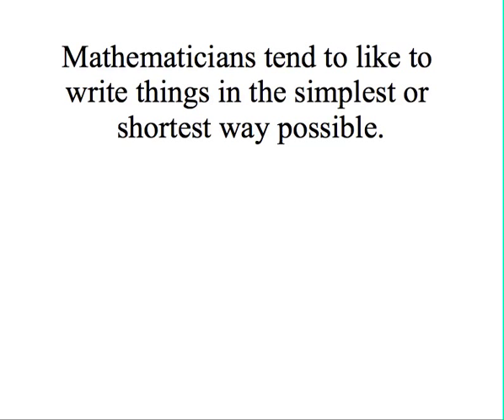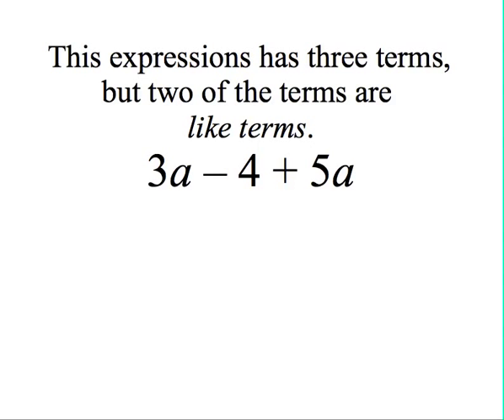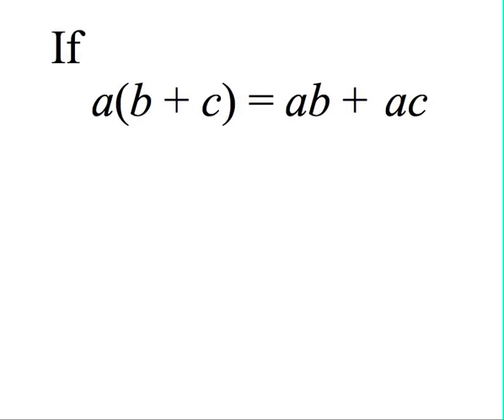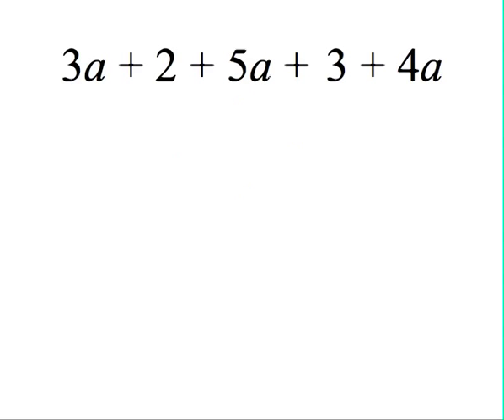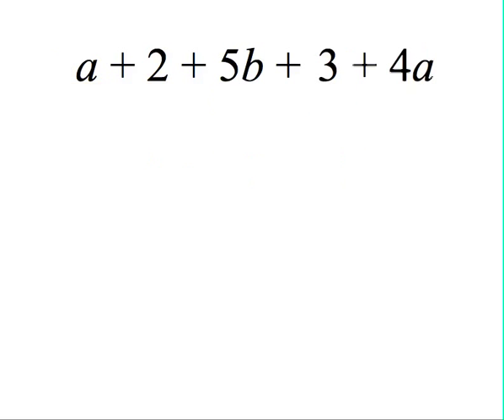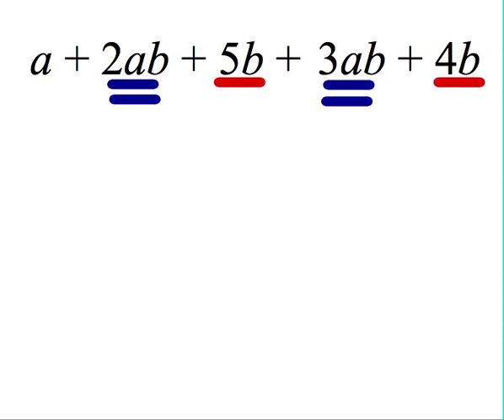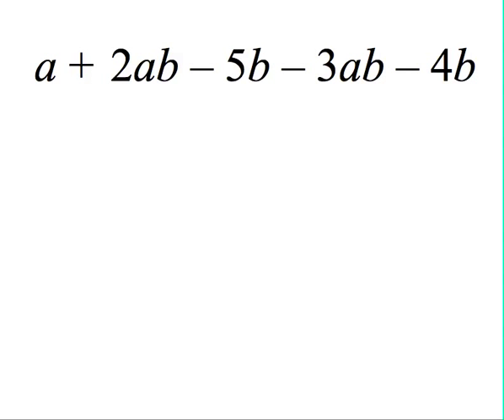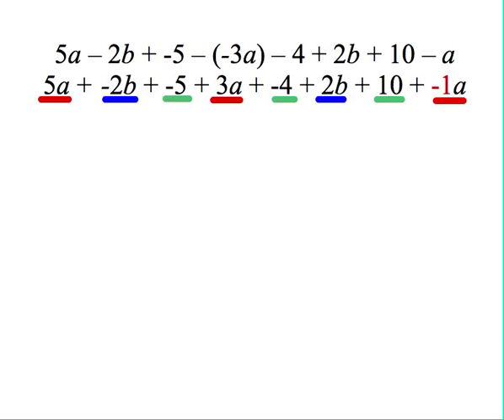Simplifying Variable Expressions: Lesson 013